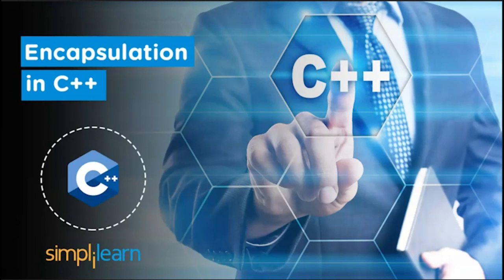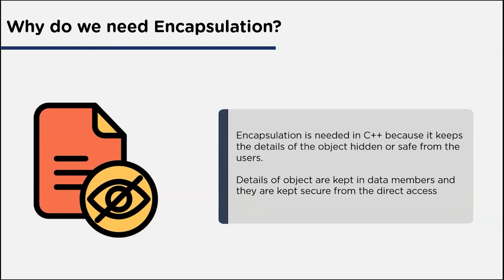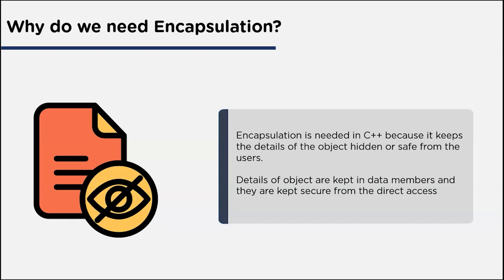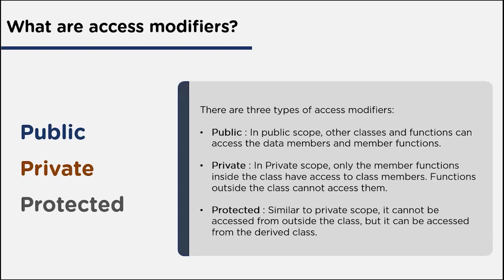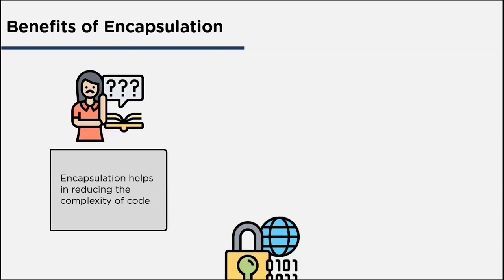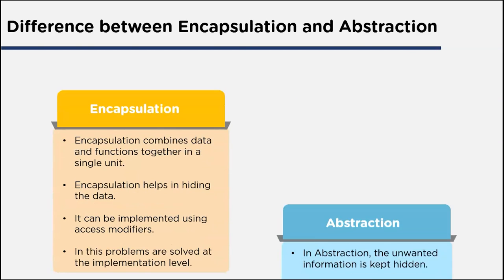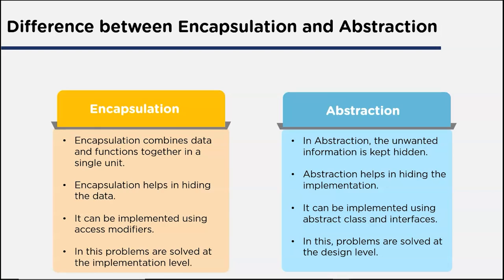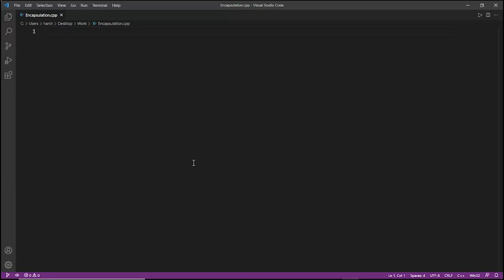Encapsulation In C++ | What Is Encapsulation In C++? | C++ Encapsulation Explained | Simplilearn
In this video on Encapsulation in C++, you will learn what is encapsulation in c++ and why do we need encapsulation. You will look understand about access modifiers and see the advantages of using encapsulation. You will also be doing few hands-on demos on encapsulation.

✅ Key Features
- 20 lesson-end and 5 phase-end projects

✅ Skills Covered
- Agile
- JAVA
- DevOps
- HTML5 and CSS3
- AWS
- JavaScript ES6
- Servlets
- SOAP and REST
- JSP